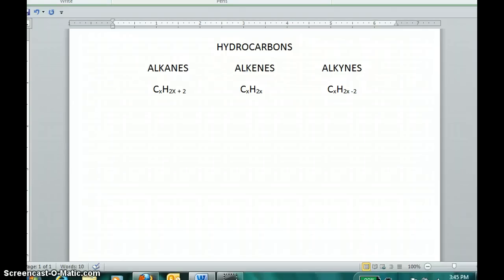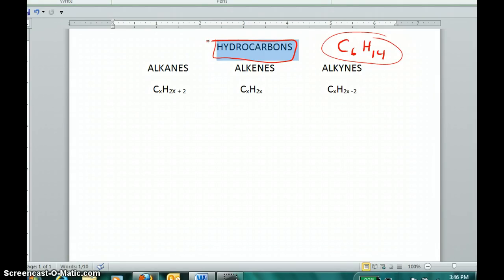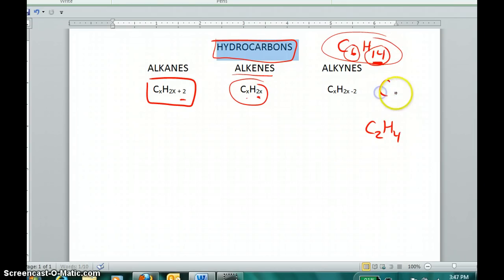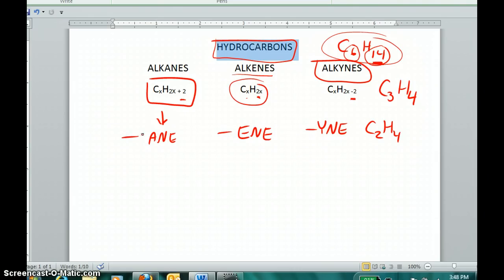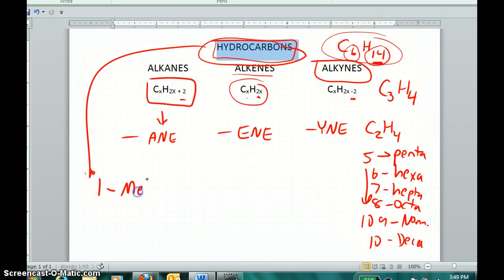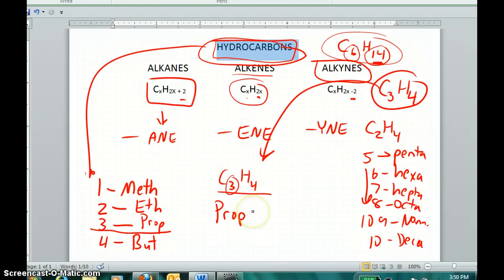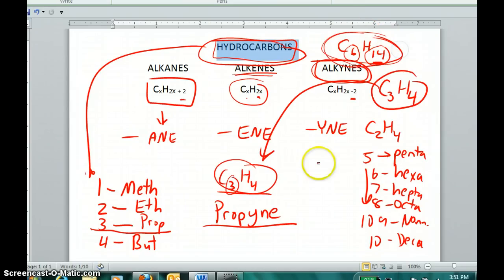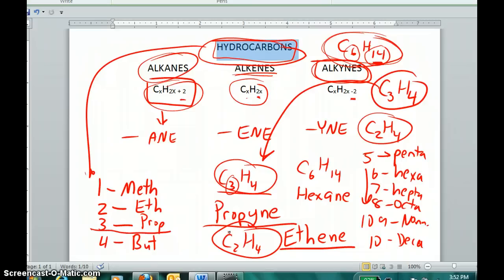Hydrocarbon Nomenclature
This video describes how to name simple alkanes, alkenes, and alkynes